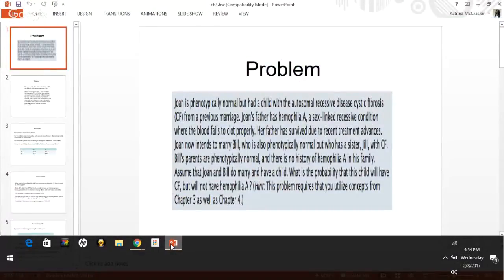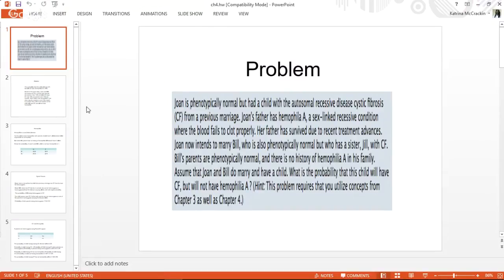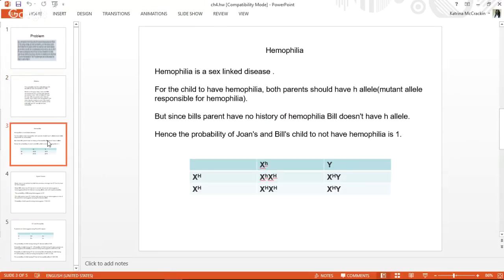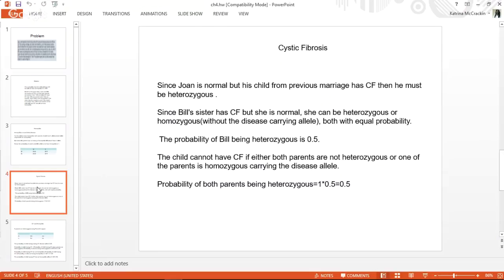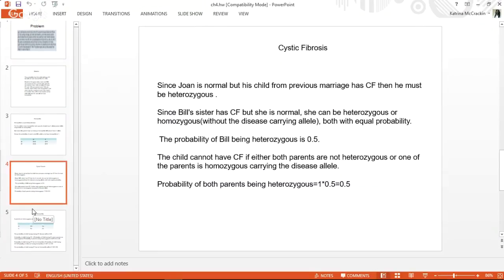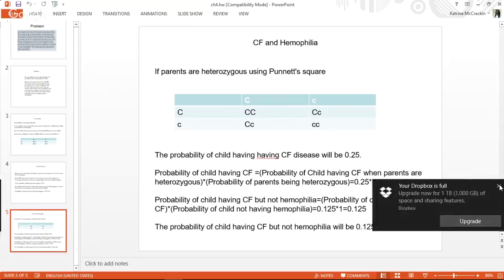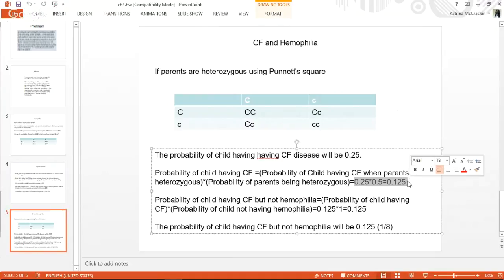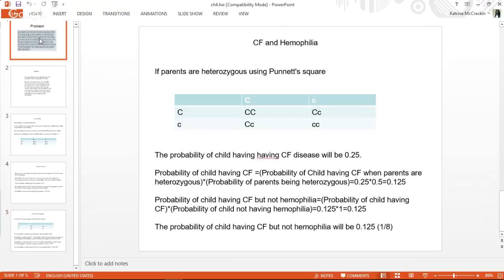Chapter 4 Homework